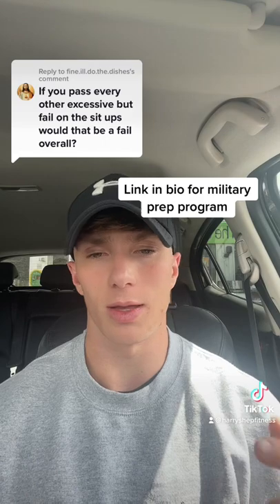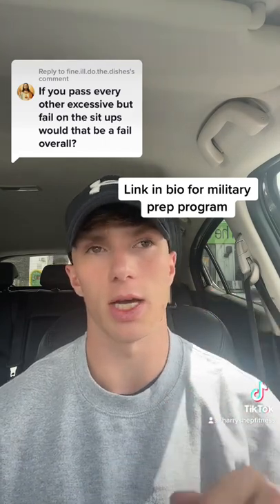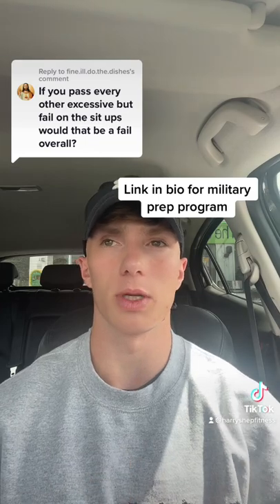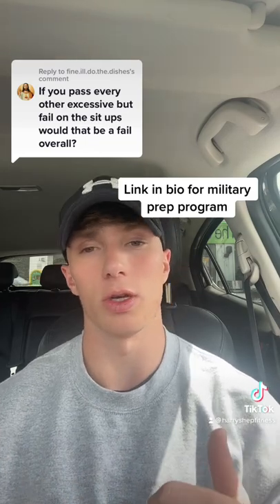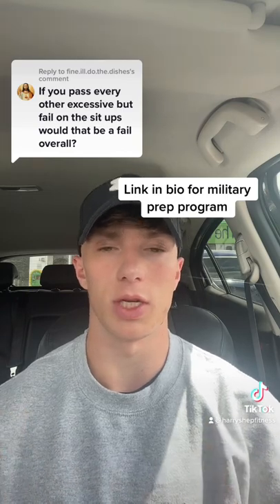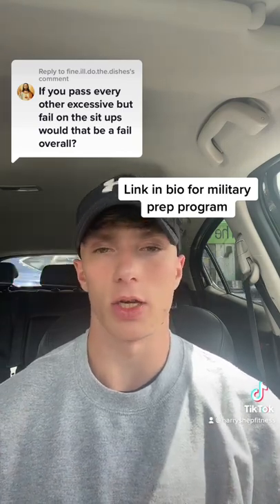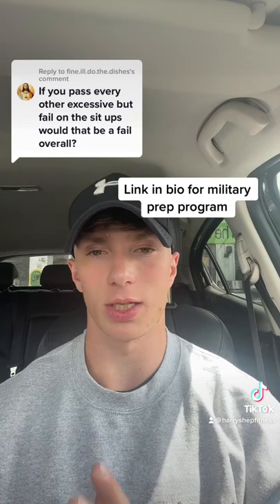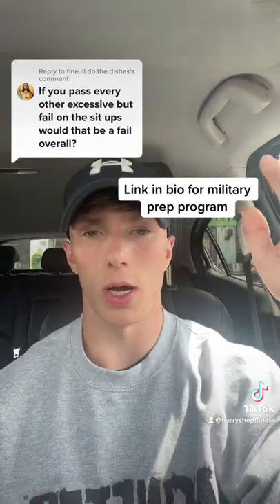Pre joining fitness test